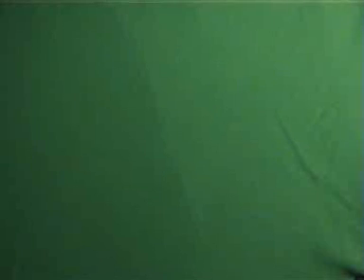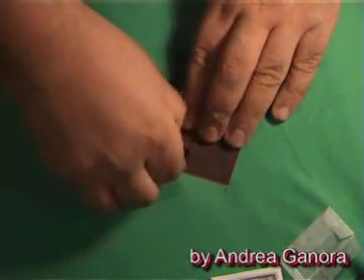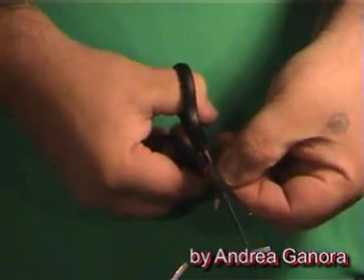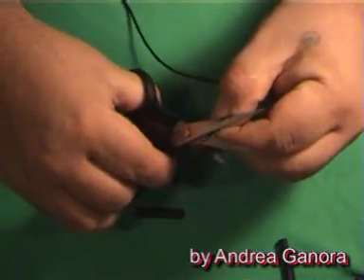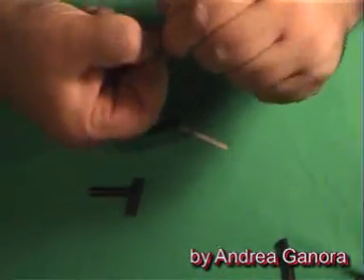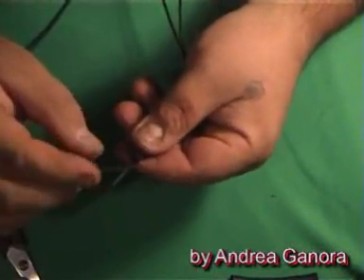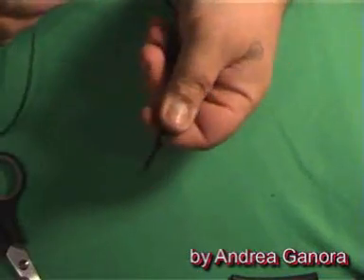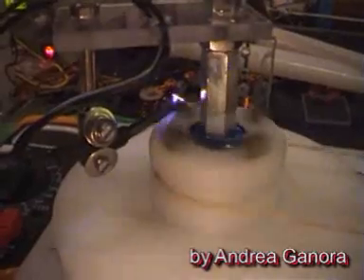002 - selfmade magnetic or mechanic switch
The video shows the way to easily make out of a shaving razor blade, a small switch that can be activated either mechanically or magnetically to be used in coil pulse generator units as a cheap , quick and easy to build substitute of reed switches